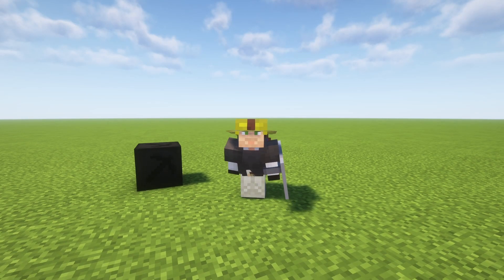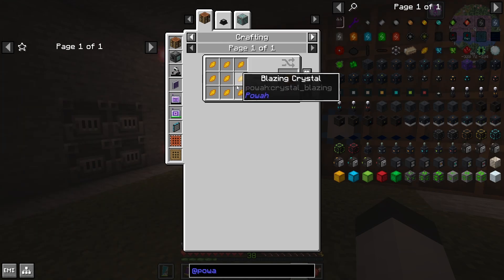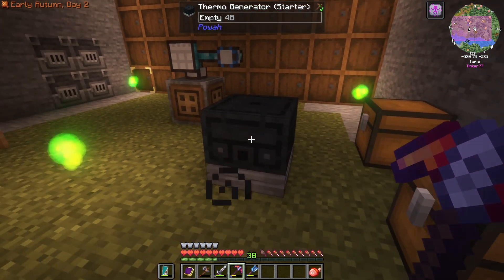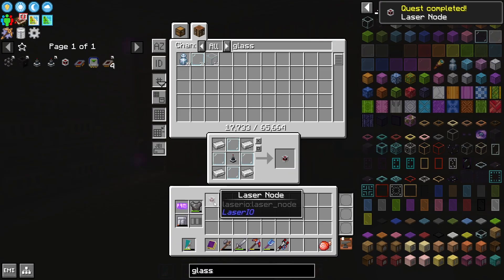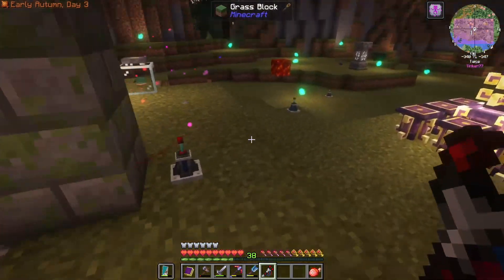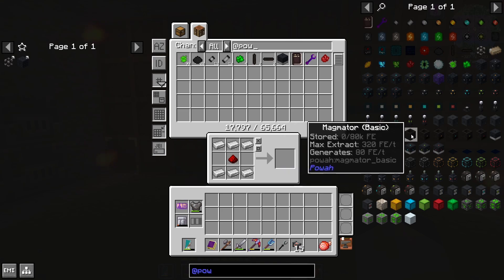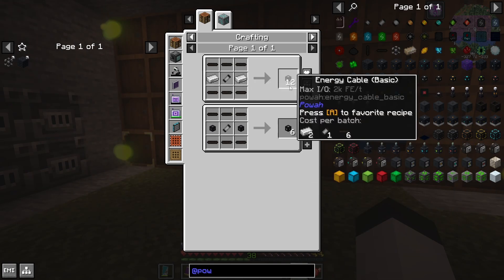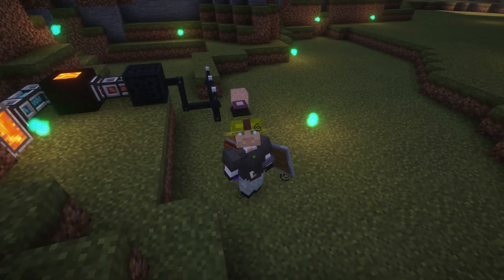Craftoria - 06 - CHANGE OF DIRECTION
So what now?  Well I know I will need power so I work on the Powah! mod to get it.  Also need a change of direction to get lave moving in the base and for that we use Laser IO.